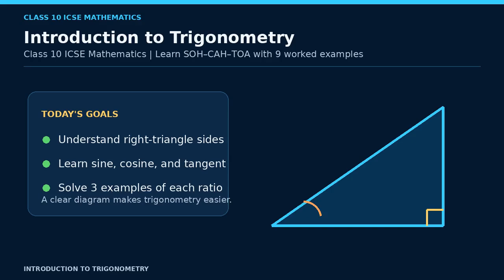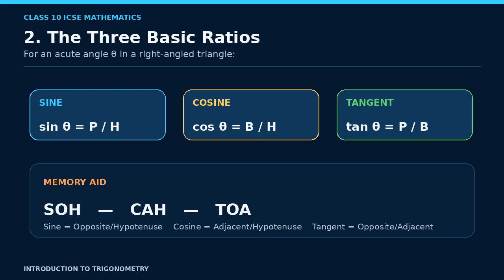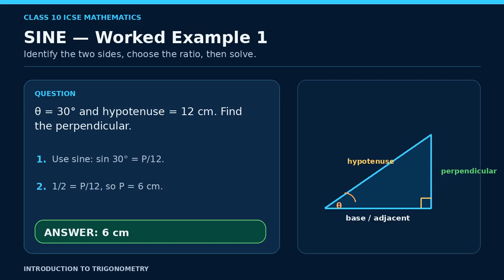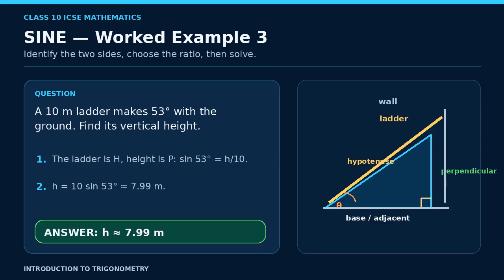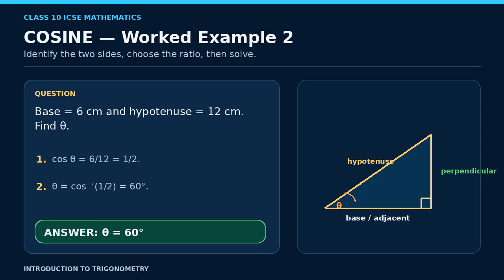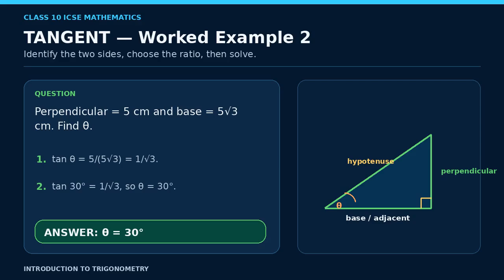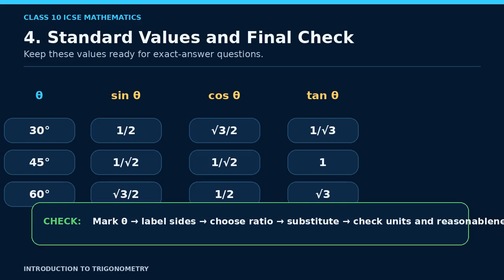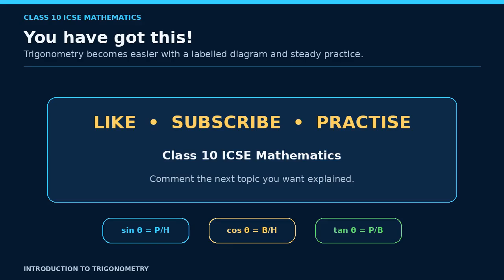Introduction to Trigonometry class 10 icse maths